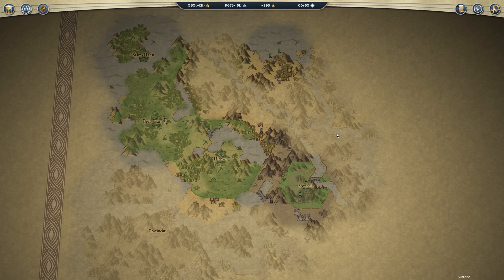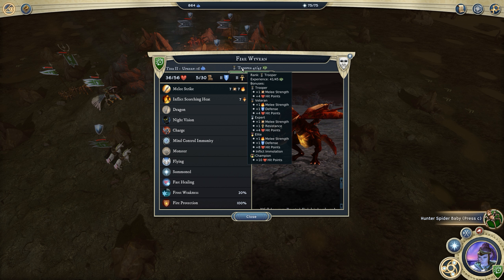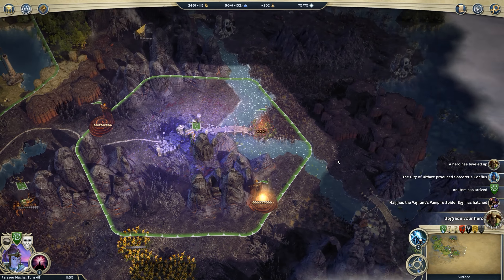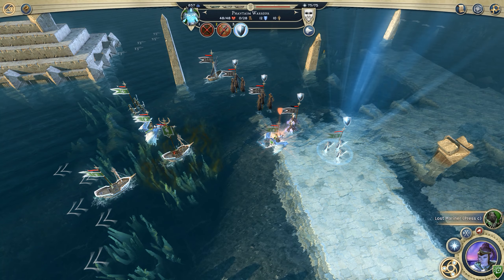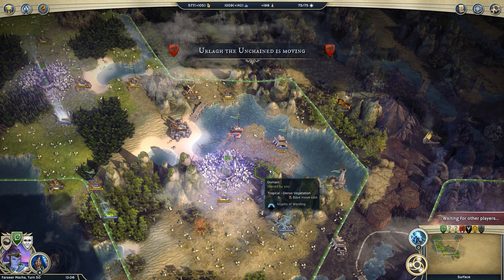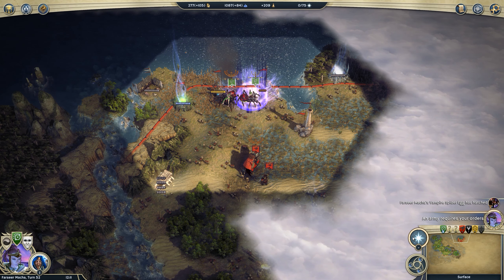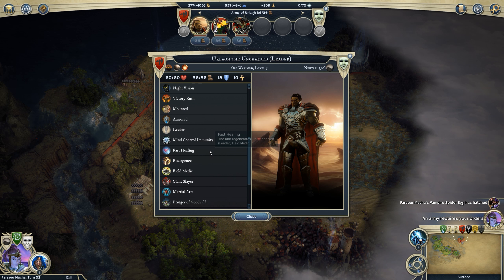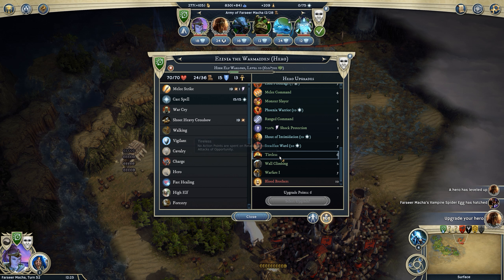Age of Wonders 3 | High Elf Sorcerer - #6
The war with the Orcs begins as Macha's armies enter their territory.

AI: King
Size: Medium
Players: 6
Balanced Geography
City Founding: Off
Hero Resurgence: On
Max Heroes: 3
Max Hero level: 20

Specializations: Adept of Air, Master of Air, Grey Guard Master

Golden Realms Expansion: Activated
Eternal Lords Expansion: Activated

MODS:
Triumphant Heroes
V-Mods: More Heroes
Extra Support Units
Racial Class Unit Reskin
Luckless Halflings
Ceremonial Elf Guard Spear Mod
Obsidian Dragons in Dwellings
Mystical Dwelling Upgrades
Ballista
Remove Notch